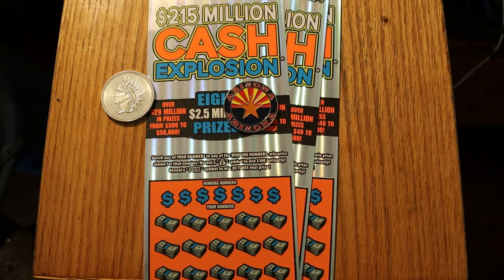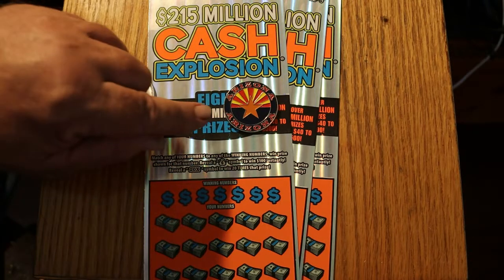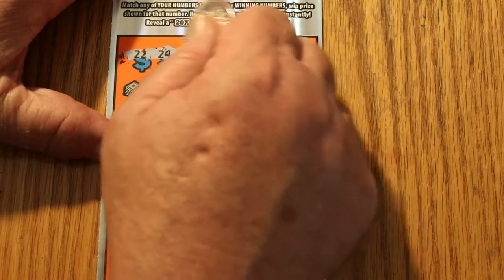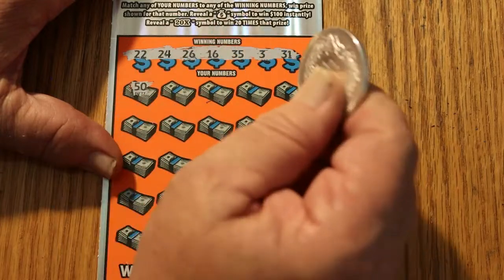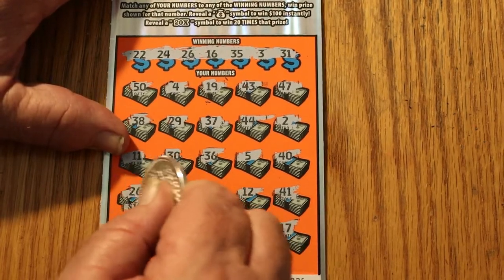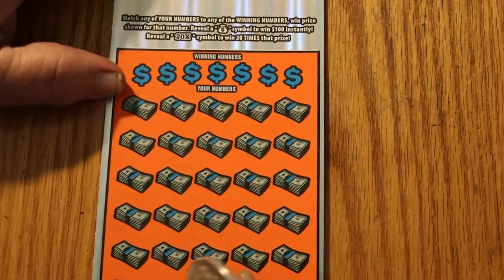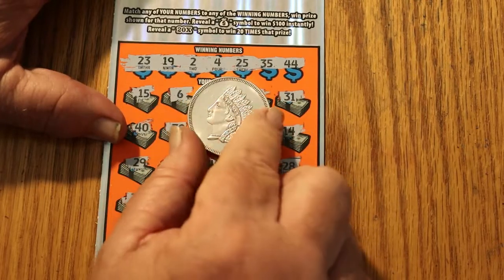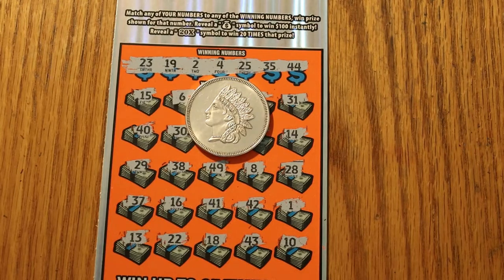Three $20 CASH EXPLOSION Scratchers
Back for another big boy session!